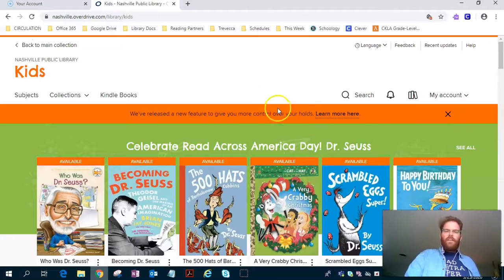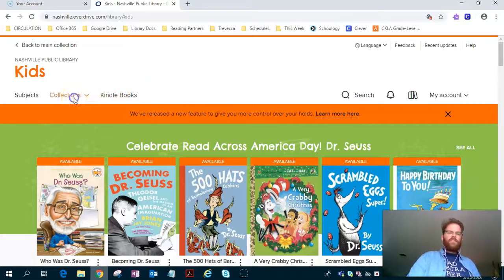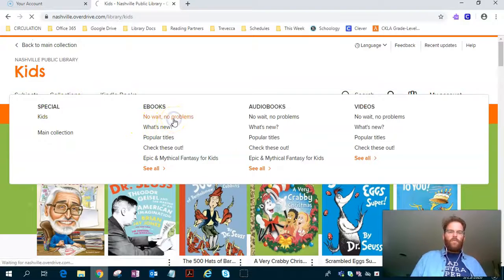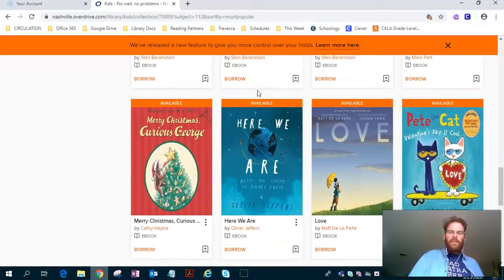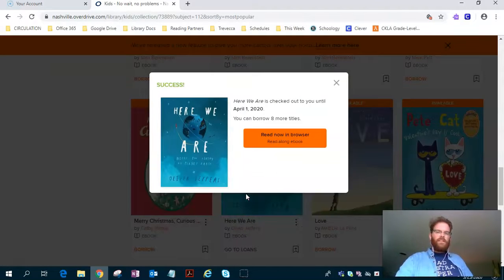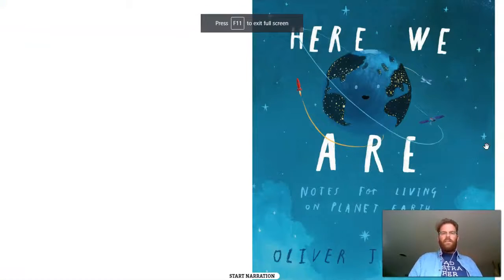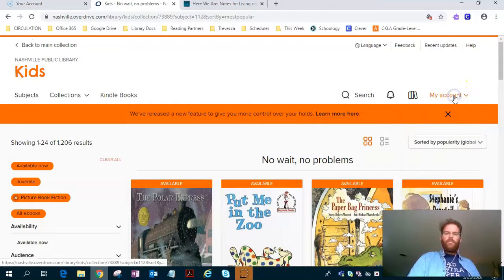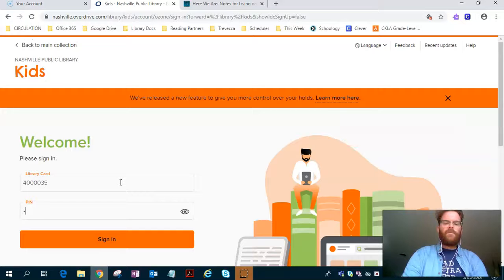[Tech Tutorial] Checking Out eBooks & Audiobooks from Limitless Libraries (For Teachers)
This tutorial shows teachers how to use Limitless Libraries to check out eBooks and audiobooks using their MNPS Accounts.